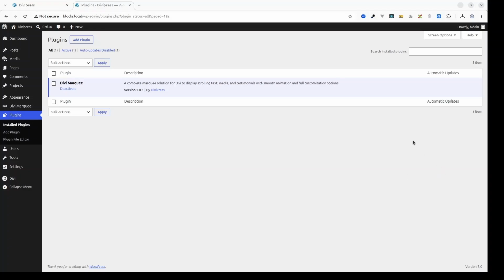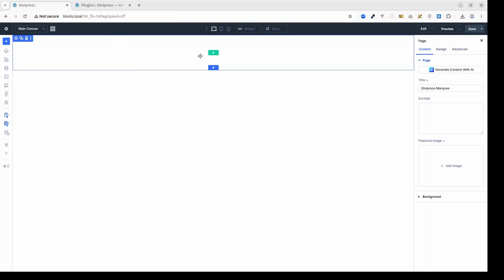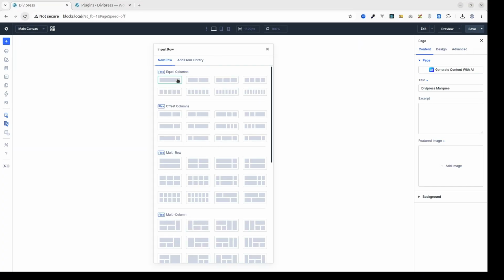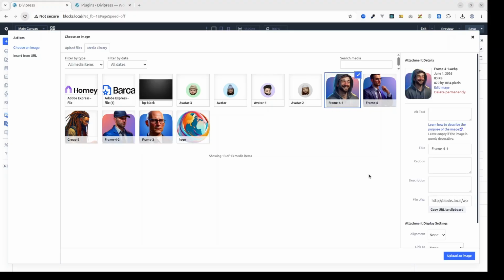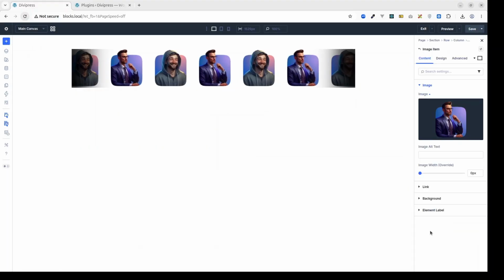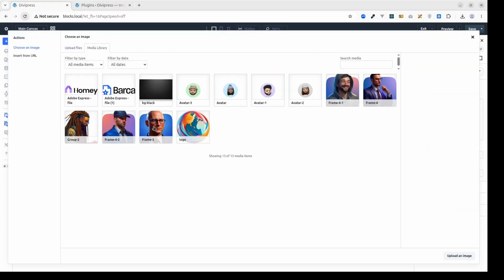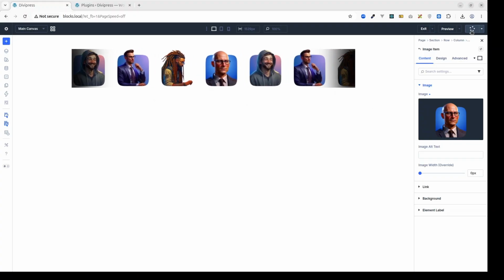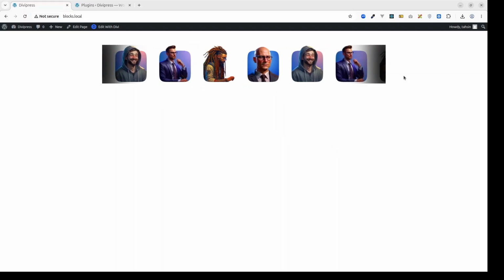How to Create an Infinite Image Marquee in Divi Builder | Divi Marquee Extension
Learn how to create an infinite image marquee in Divi Builder using the Divi Marquee Extension. In this step-by-step Divi tutorial, you'll discover how to build a smooth, auto-scrolling image showcase, logo carousel, client logo slider, brand carousel, sponsor slider, portfolio image scroller, and image marquee effect without writing any code.

The Image Marquee Module for Divi makes it easy to create modern scrolling image sections that grab attention and improve website engagement. Whether you're building a business website, agency website, portfolio, landing page, WooCommerce store, or corporate site, an infinite image marquee can help showcase brands, partners, products, achievements, and visual content in a professional way.

In this Divi Builder tutorial, you'll learn:

✅ How to add an Image Marquee Module in Divi
✅ How to create an infinite scrolling image effect
✅ How to build a logo marquee in Divi
✅ How to create a client logo carousel
✅ How to customize marquee speed and direction
✅ How to create responsive image marquees for desktop, tablet, and mobile
✅ How to create modern animated sections in Divi Builder

Perfect for:

• Divi users
• WordPress developers
• Agencies using Divi